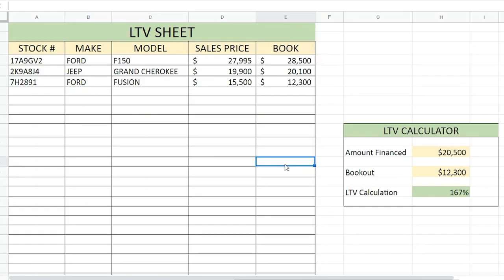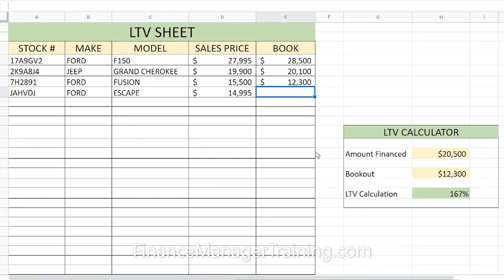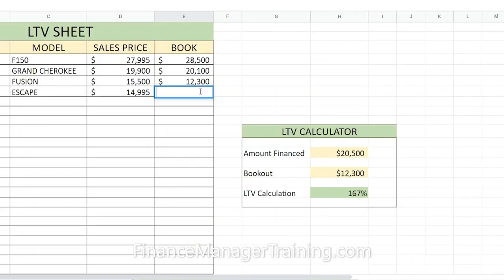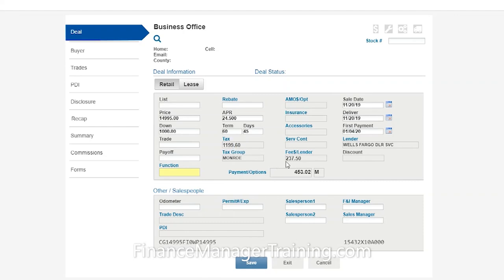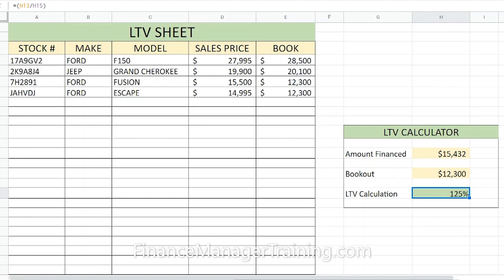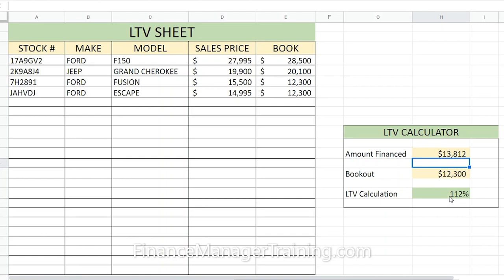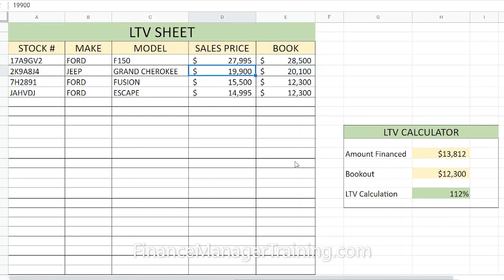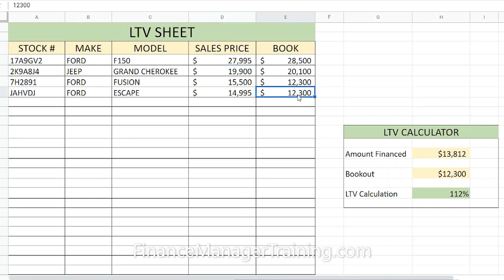Subprime Auto Finance LTV Training - F&I School Lesson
In this Subprime Auto F&I Lesson, you will learn why LTV is important and how you can use LTV to help your customers get approved and driving. Members receive access to the LTV sheet on our website.

NOTE: Depending on where your dealership is located, some dealerships use the term "ACV" to refer to their cost (how much they purchased the vehicle for and any additional repairs needed in order to sell). That is not our definition. That is now how insurance companies and finance companies use the term. We follow the lead of these companies and use ACV to refer to the Actual Cash Value of the vehicle, meaning how much an insurance company would pay out in the case of a total loss.